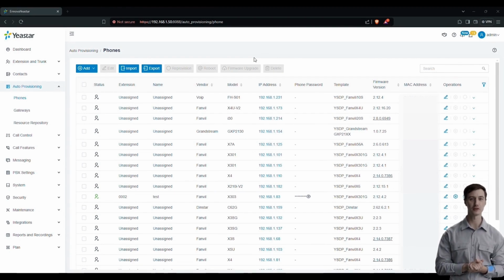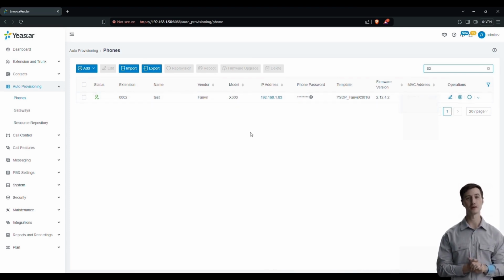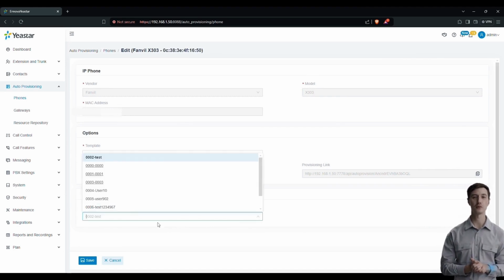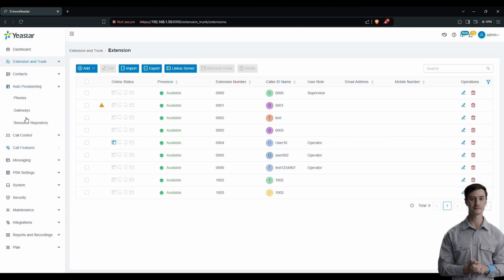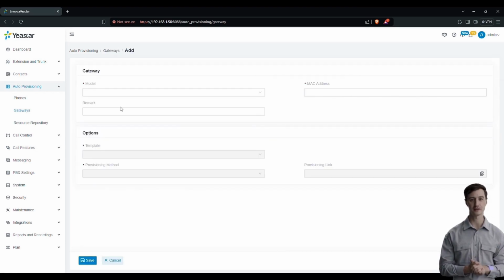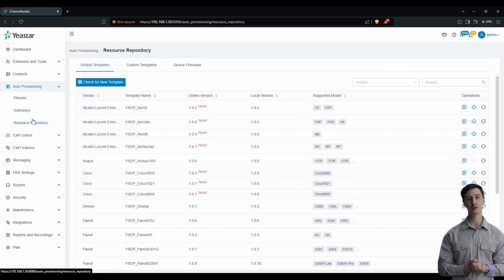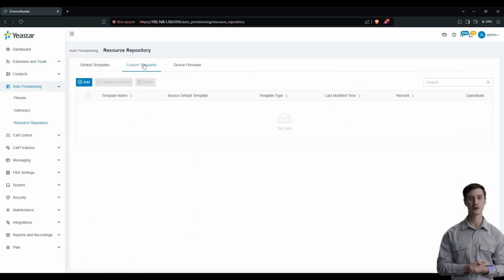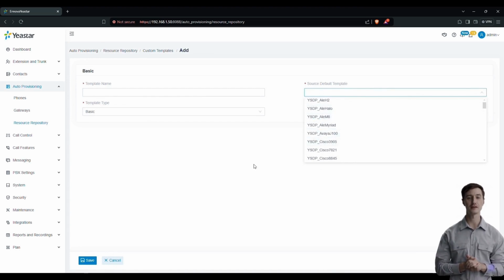EP3 Learning Yeastar P-Series: Auto-Provisioning and Connecting IP Phones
In this session, we will demystify the auto-provisioning process, a key feature to simplify the setup and management of your IP phones. You will learn how to automate the deployment of your devices, reduce configuration errors, and optimize the efficiency of your telephony infrastructure.
We will also guide you step-by-step on how to connect your IP phones to your IP PBX system, covering best practices and common mistakes to avoid. This masterclass will give you the tools to manage your IP phones effectively.
Join us to master these essential aspects of IP telephony and transform your approach to professional communications!